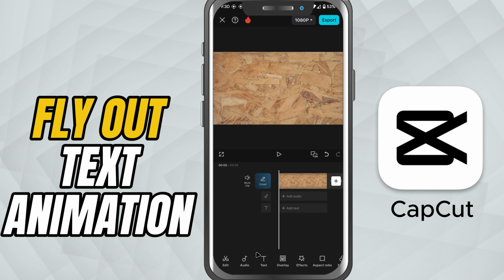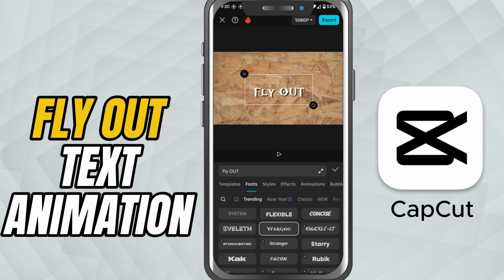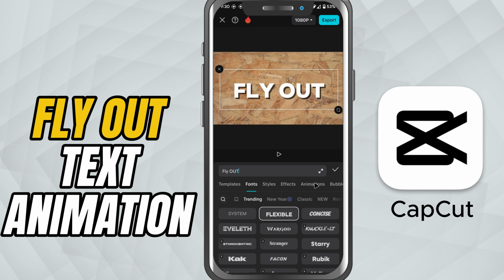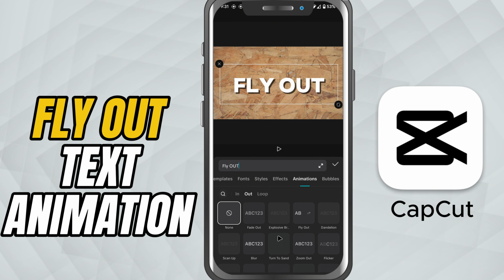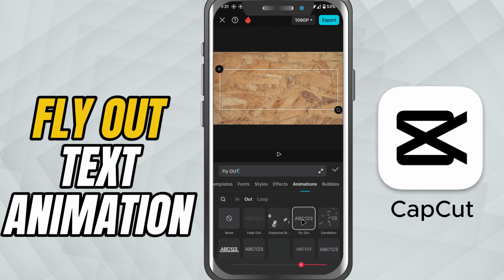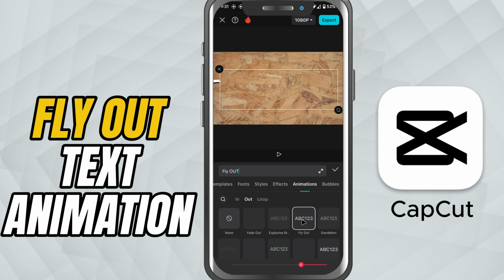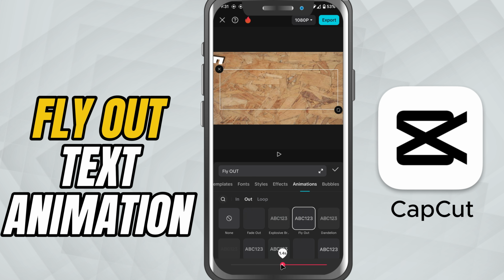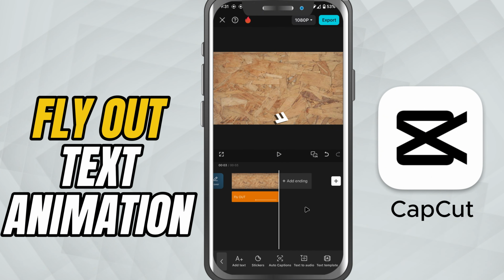Text Fly Out Animation in CapCut Mobile - Lesson 262 CapCut Tutorial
In this tutorial, you’ll learn how to create a smooth and dynamic Text Fly Out Animation in CapCut Mobile. This effect makes your text fly off the screen in a clean motion, giving your videos a professional and energetic exit. It works great for YouTube intros and outros, reels, shorts, explainer videos, vlogs, and fast-paced edits. Since the animation is applied directly to the text layer, you can easily control the speed and flow of the fly-out using the duration slider.